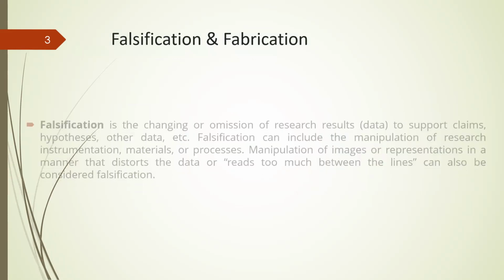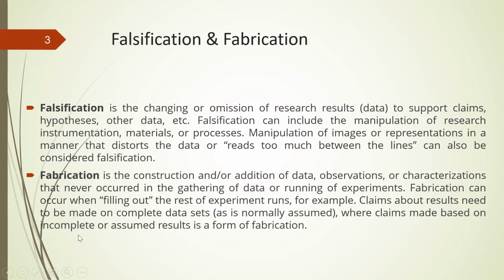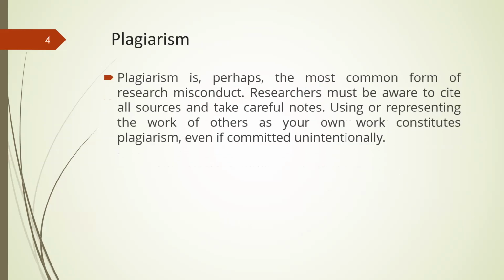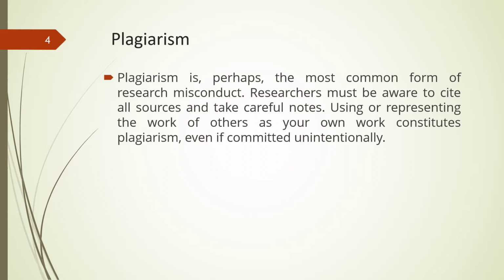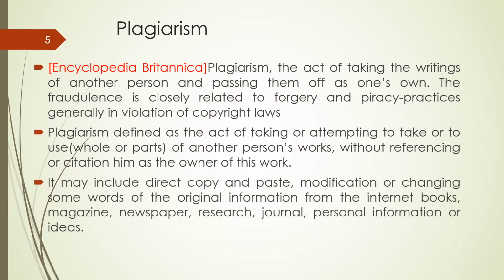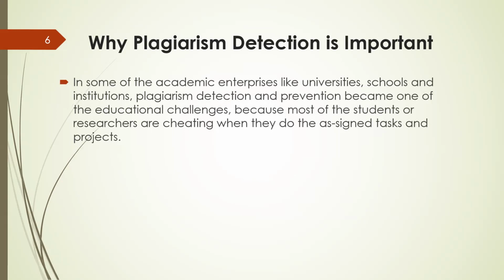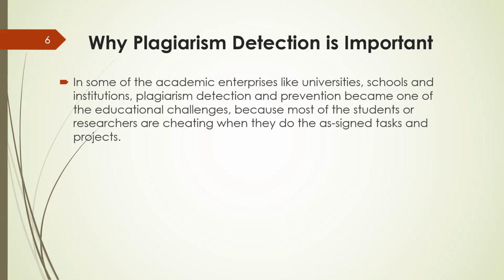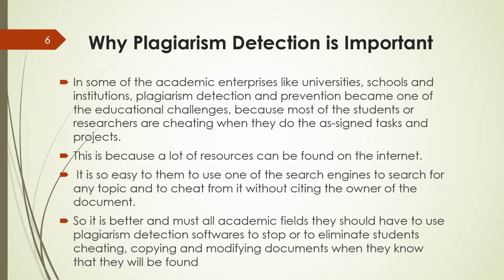Plagiarism Tools - Dr ANILKUMAR K M - Part 1 FDP IQAC SNCK KSHEC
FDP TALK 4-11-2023